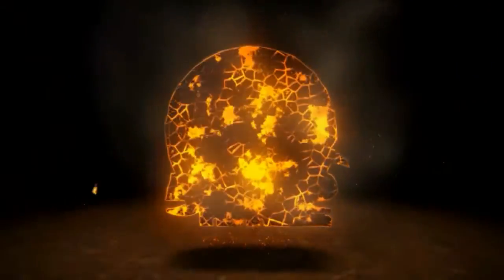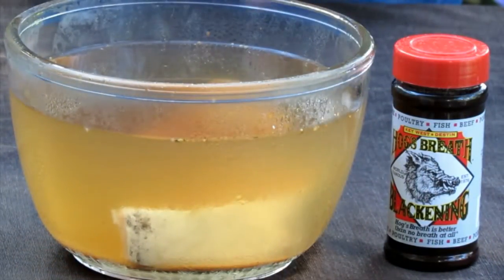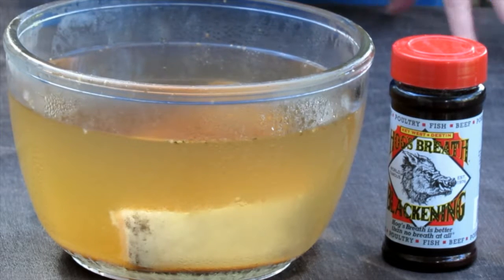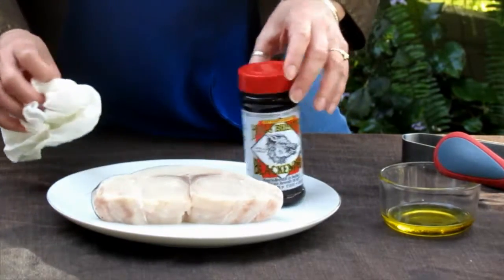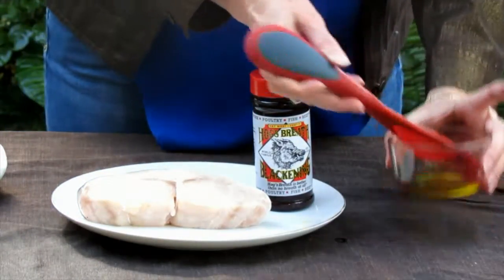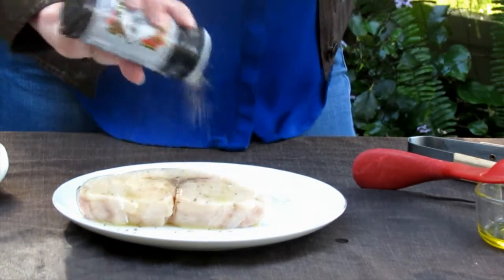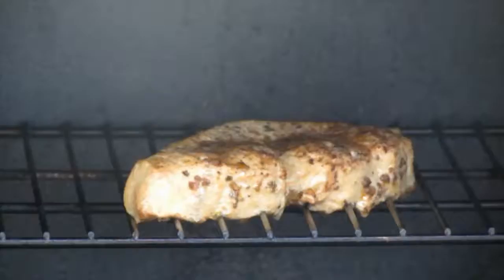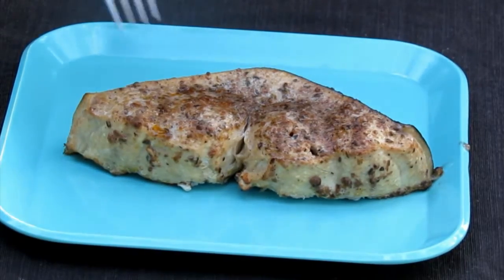How to Smoke Fish in the Masterbuilt Smoker | Blackened Smoked Swordfish Recipe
Today's video shows you how to smoke blackened swordfish in the Masterbuilt electric smoker. I've chosen Swordfish steaks which are a relatively firm fish and an excellent choice for cooking in the Masterbuilt smoker or on a grill.

To make sure the swordfish stays moist during the smoking process, brine it for 24 hours. The brine is simple, about a gallon of water, ½ cup of kosher salt, ½ cup of brown sugar and 2 tablespoons of Hog’s Breath Blackening  Seasoning. This seasoning has garlic, onion, salt and paprika. Of course you can make your own brine seasoning, but this Hog’s Breath Blackening seasoning makes life easy and really goes nicely with the swordfish.

After brining in the refrigerator for 24 hours, remove the swordfish from the brine, rinse under cold water and pat dry with paper towels.

Next, brush a light coating of olive oil on both sides and re-season lightly with the Hog’s Breath Blackening Seasoning.

This swordfish is being smoked on the Masterbuilt Electric Smoker.

Smoker Details
• Smoker temperature: 225 degrees
• Wood: Cherry wood.
• Smoke time: 1 hour approximately
• Internal temperature: 145 degrees

Visit Armadillo Pepper Hot Sauce, BBQ Sauce, Jerky & Snack Store